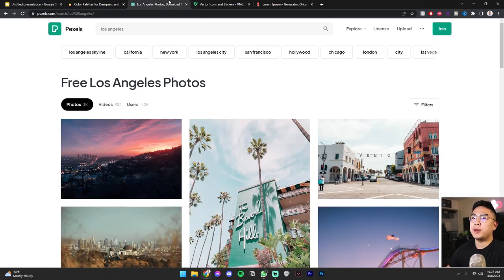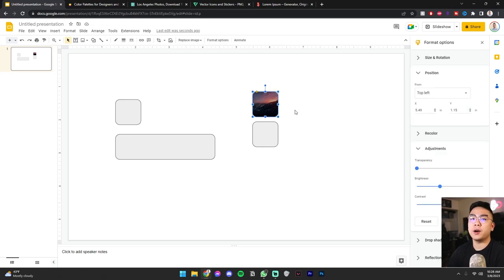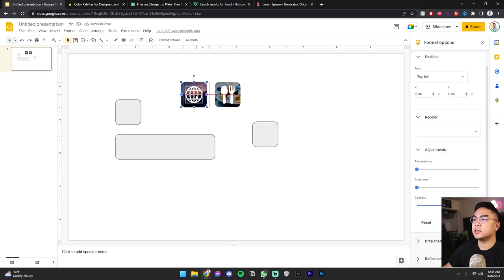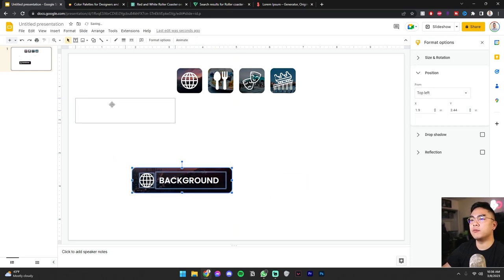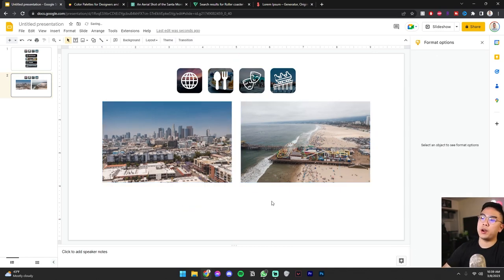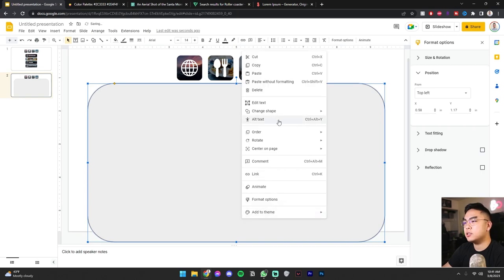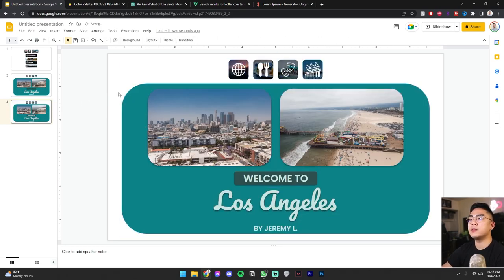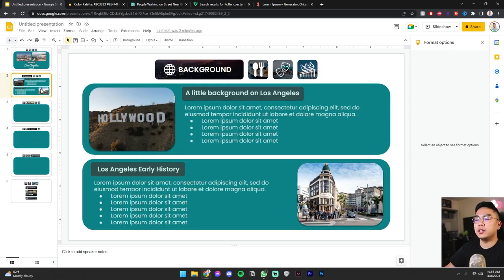Google Slides Clean Tabs Design to better your presentation! *full tutorial*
I want to show you guys how to make a clean Google Slides design, especially in this tabbed format, to show you guys how easy it is and how game changing it can be in terms of leveling up your presentation game! Whether you have a presentation for school, work, friends, events, or whatever it may be; this trick will definitely amp up your presentation design and will impress your audience! Here are the links that I have talked about in this video to achieve this look, all of them are free tools to use!